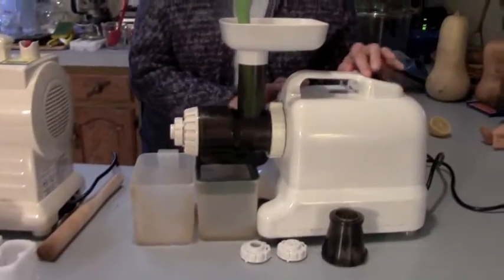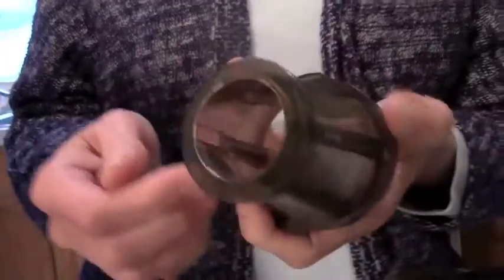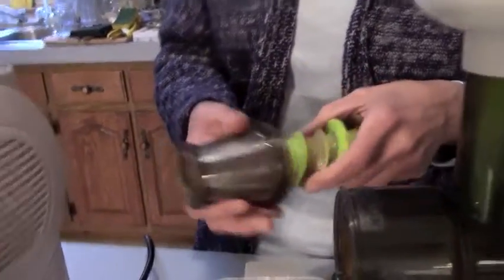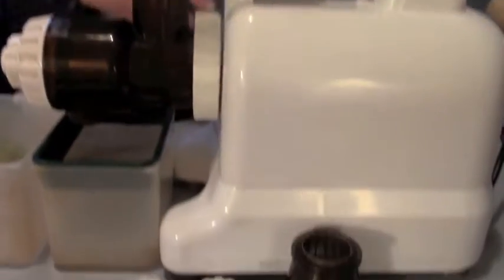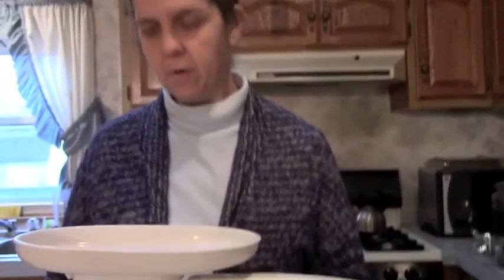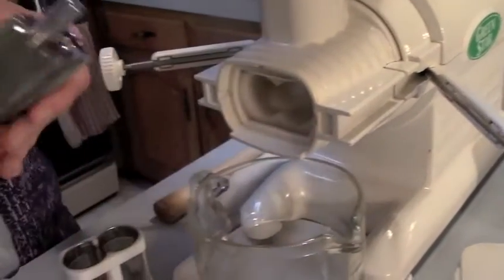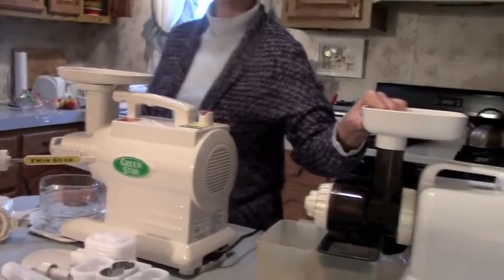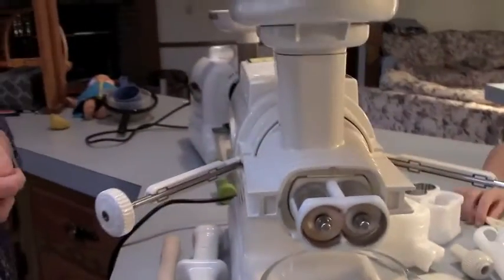Part 2: Green Star vs Omega Juicer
I realized that the Green Star juicer review didn't really compare the Omega that I was using with the Green Star.  So in this video I share with you the differences between the two.